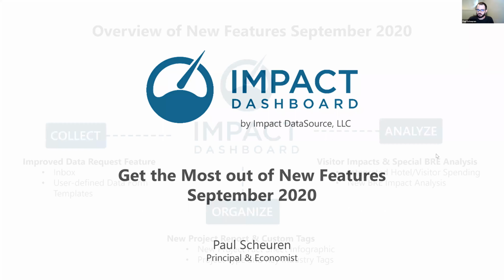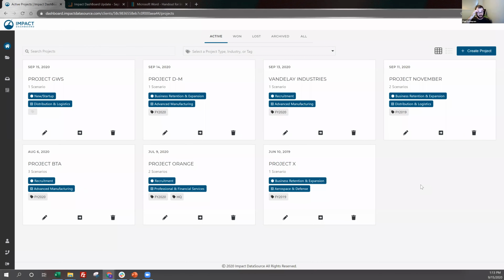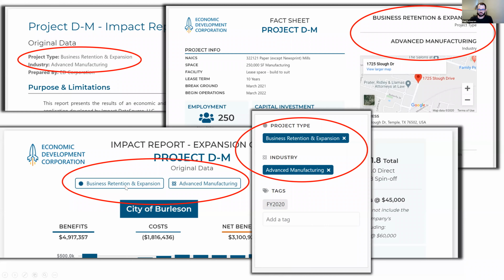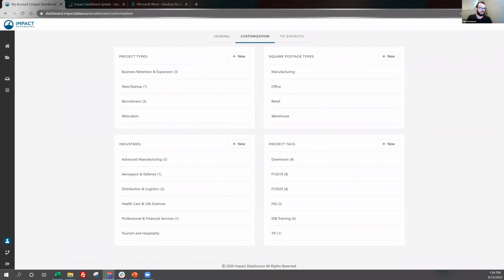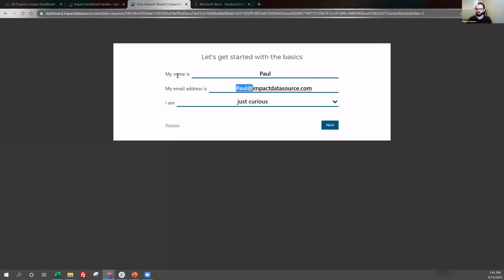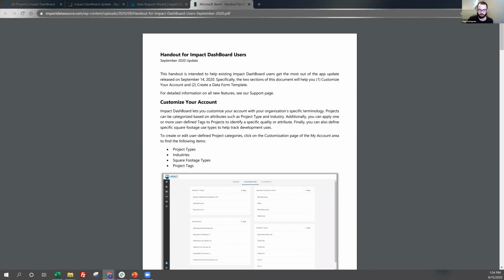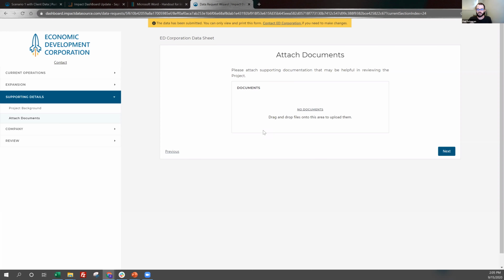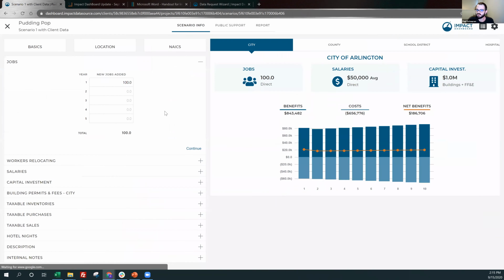Impact DashBoard: Get the Most Out of New Features 9.15.20